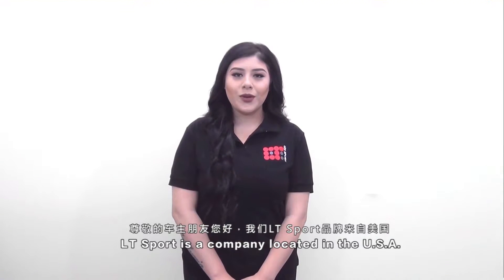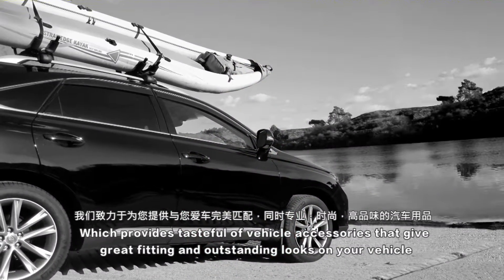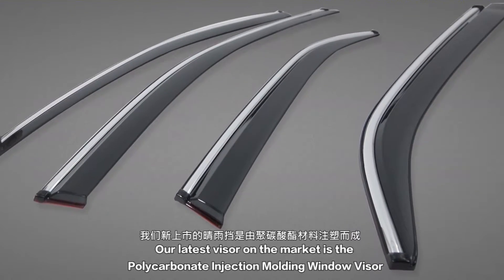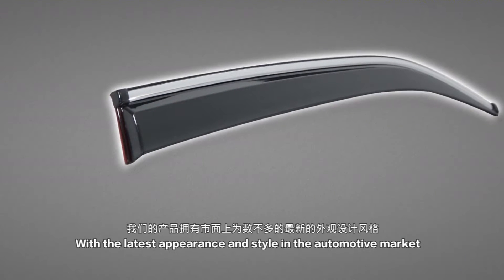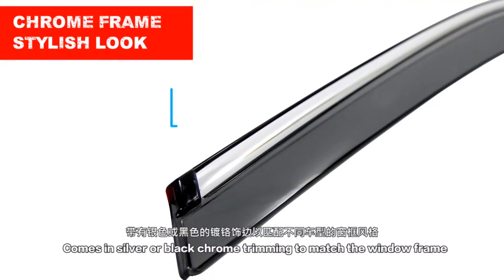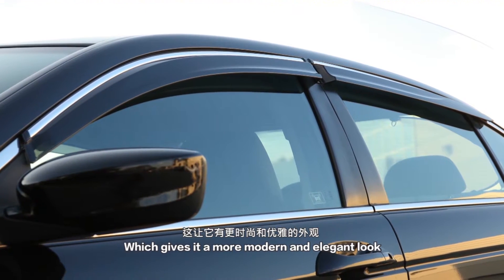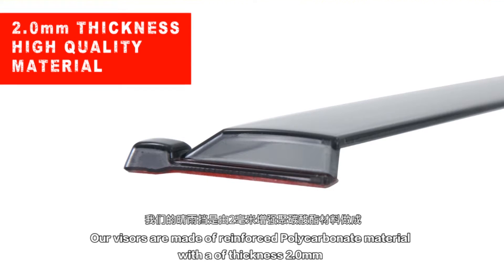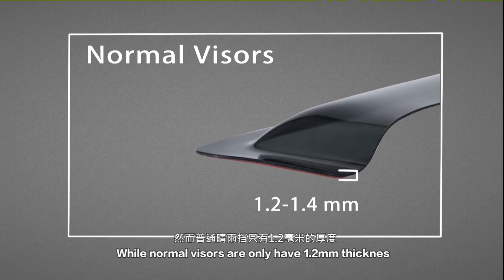CNWV chi 1